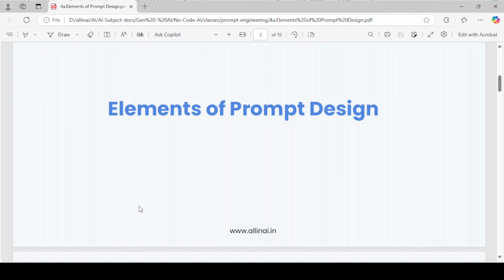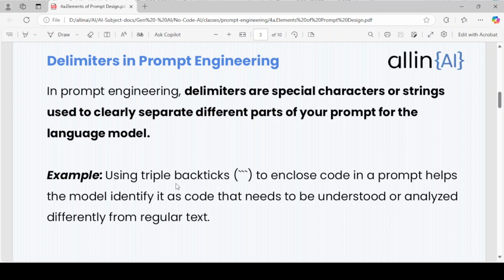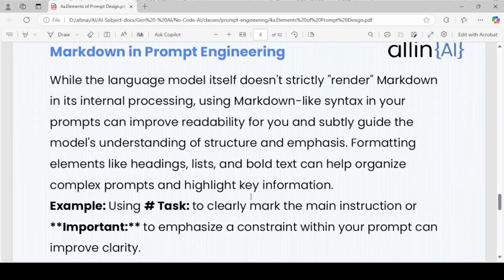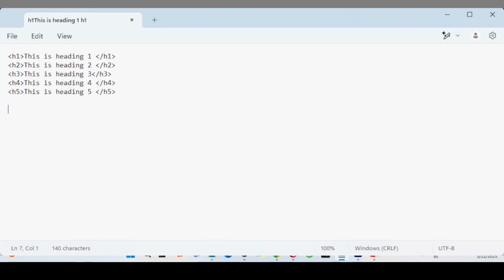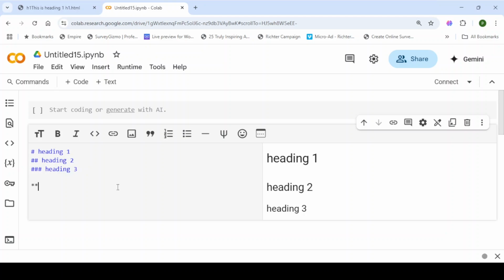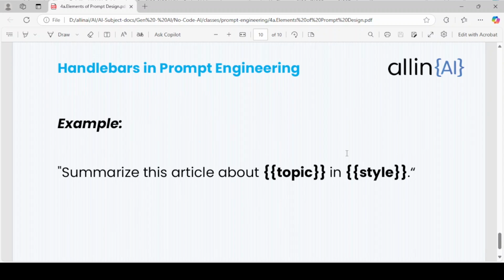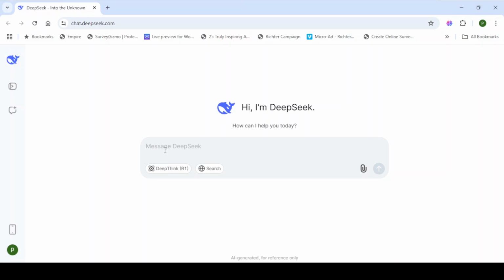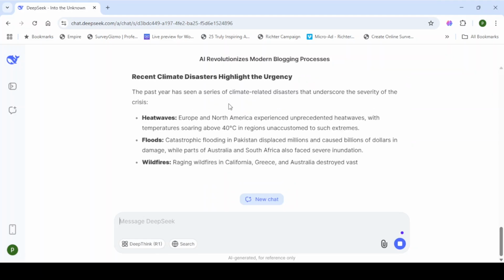Crash Course 0010: 4Elements Every AI User Must Know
Prompt Engineering: 4 Essential Elements for Perfect Prompt Design"
"How to Write Perfect Prompts: 4 Key Elements for Better AI Results"
"Perfect Prompt Design: 4 Elements Every AI User Must Know"
"4 Elements of Effective Prompt Engineering for Better AI Responses"
"Master Prompt Writing: 4 Essential Elements for Perfect AI Prompts"
"AI Prompt Design Guide: 4 Critical Elements for Maximum Results"
"What Makes a Perfect AI Prompt? 4 Essential Design Elements Explained"
"How to Design Perfect AI Prompts: 4 Key Elements That Get Results"
"Complete Guide to Prompt Design: 4 Essential Elements for AI Success"
"AI Prompt Engineering Tutorial: 4 Elements for Perfect Prompt Creation"

Discover the 4 essential elements of perfect prompt design. Learn proven techniques to write AI prompts that deliver better, more accurate results every time.

Master AI prompt engineering with these 4 critical elements. Transform your AI interactions and get consistently better responses with our proven prompt design framework.

Learn the science behind effective prompt design. This complete guide reveals 4 essential elements that separate amateur prompts from professional-grade AI instructions that deliver results.

Stop getting poor AI responses! Master the 4 fundamental elements of prompt design and start creating prompts that generate accurate, useful results consistently.

AI prompt design
Prompt engineering
Perfect prompts
AI prompt writing
Effective prompts
How to write better AI prompts
AI prompt design best practices
Elements of effective prompt engineering
Perfect prompt design techniques
AI prompt optimization guide
ChatGPT prompts
AI communication
Prompt structure
AI prompt tips
Machine learning prompts
AI prompt framework
Prompt writing guide
AI instruction design
Better AI responses
Prompt engineering tutorial
Artificial intelligence
Natural language processing
AI tools
Machine learning
Conversational AI
AI productivity
Prompt optimization
AI best practices
Language models
AI efficiency
Learn prompt engineering
Improve AI prompts
AI prompt course
Prompt design training
Better AI results